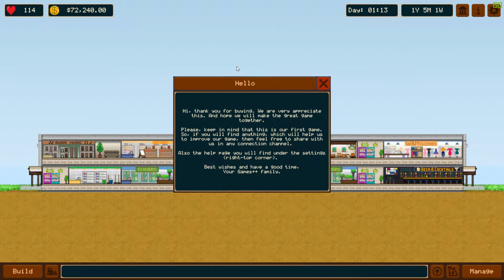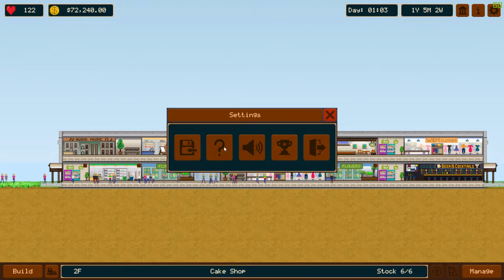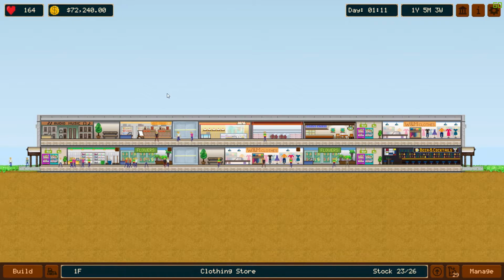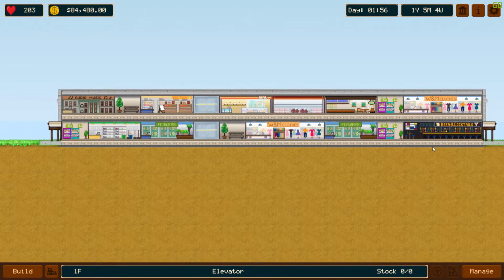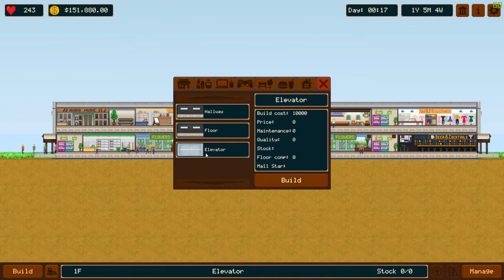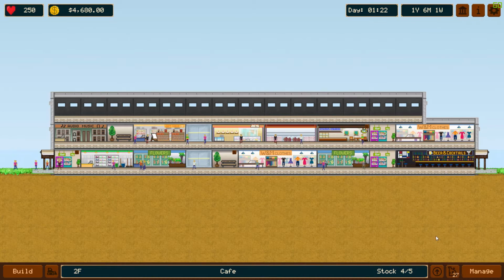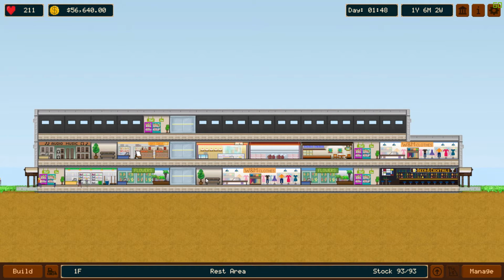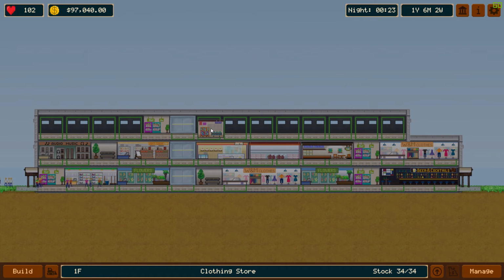Mall Empire - Is It Any Good?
Games are expensive, so get some great deals on Green Man Gaming

Got something stupid you want to send me?

Creston, British Columbia, Canada
V0B 1G0

"Patty-Jack", "The Socially Awkward Gamer", "Angry Patty" and so forth are monikers portrayed by Chris Hodgkinson. All opinions portrayed in this video and others are not necessarily to be associated with the actual beliefs or opinions of the creator. You don't hate James Earl Jones because he voiced Darth Vader, please use the same logic here.